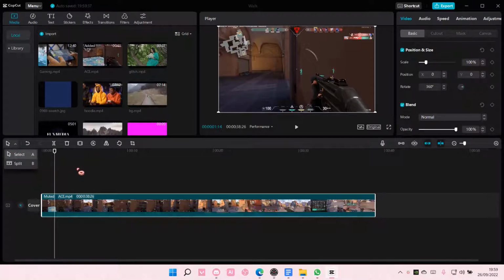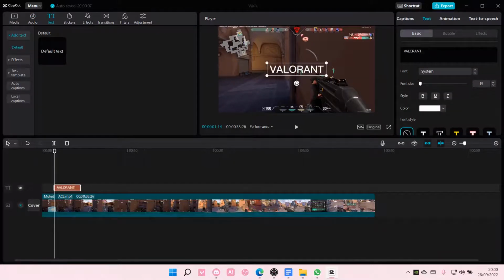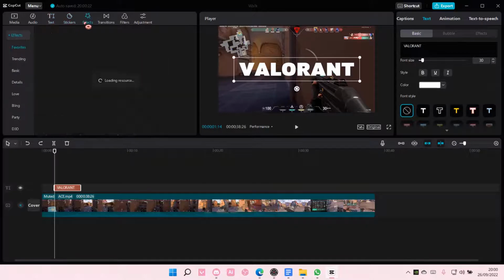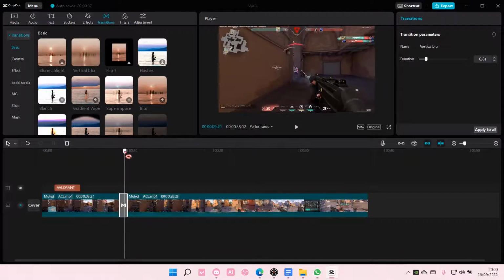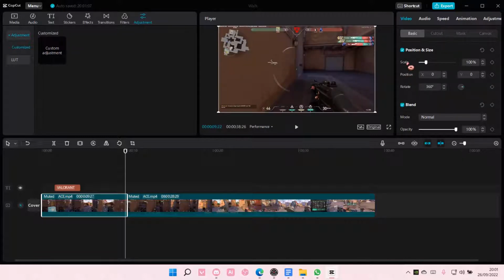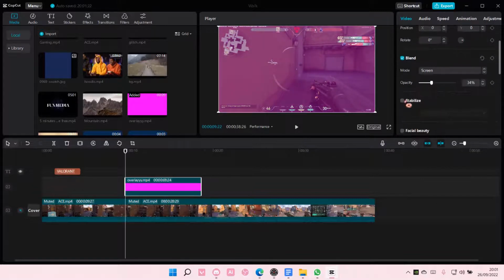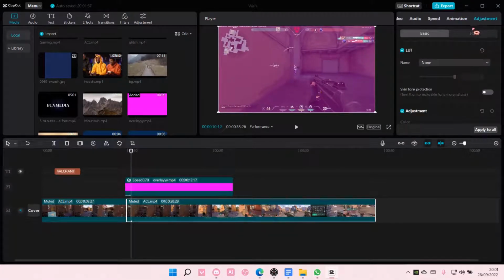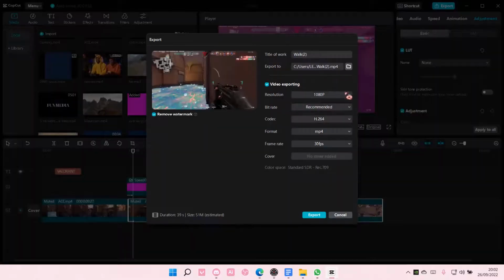[STRUGGLING WITH VIDEO EDITING?] WATCH THIS CAPCUT FOR PC TUTORIAL TO MAKE YOUR LIFE EASIER!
This tutorial will show how you can use CapCut for PC.